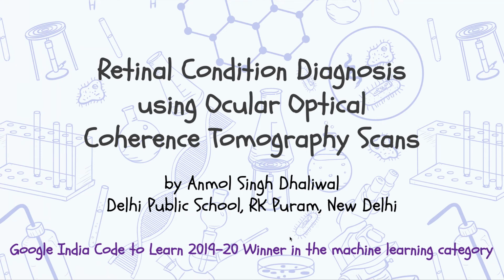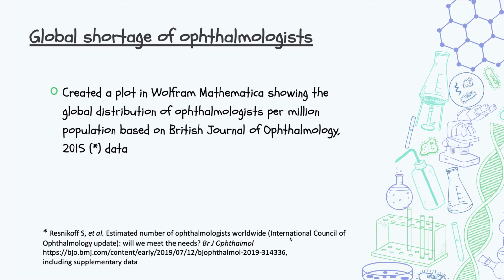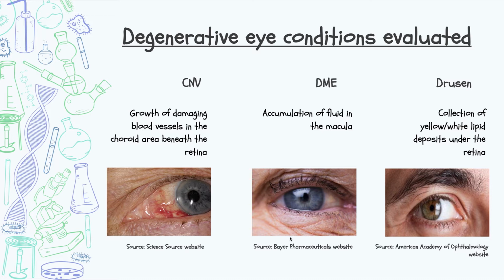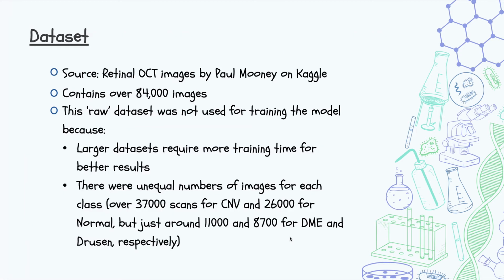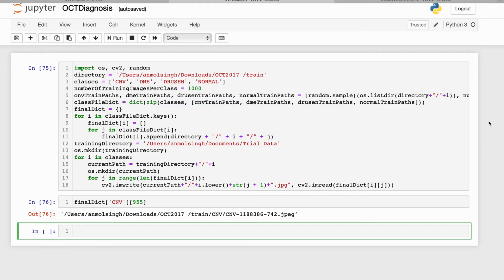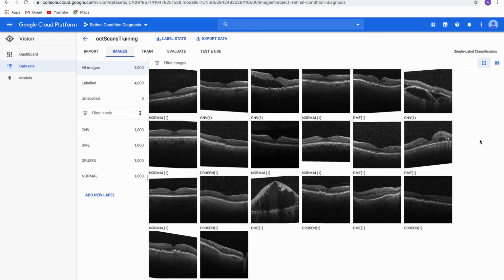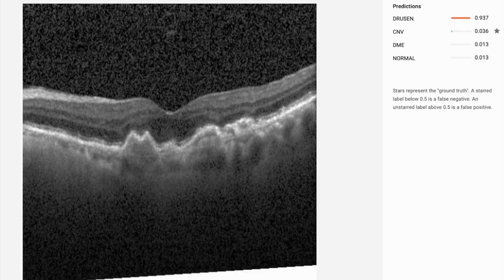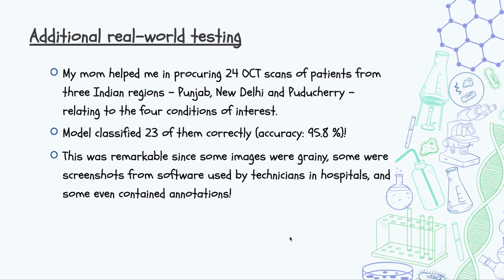Google Code to Learn 2019-20 Winner - Retinal Condition Diagnosis using Ocular OCT scans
In this video, Anmol Singh Dhaliwal, a class 11 student of Delhi Public School, RK Puram, New Delhi, India explains how he used Google Cloud's AutoML Vision to create a socially impactful AI project in the healthcare domain.

A Python program was written to extract random images from a downloaded dataset and save them in a custom directory structure for training the ML model.

Additionally, Wolfram Mathematica was used for creating the global distribution visualisation.